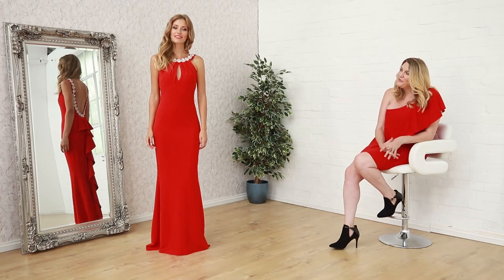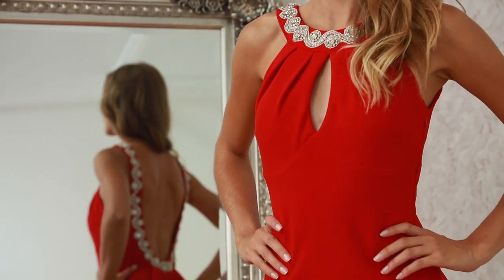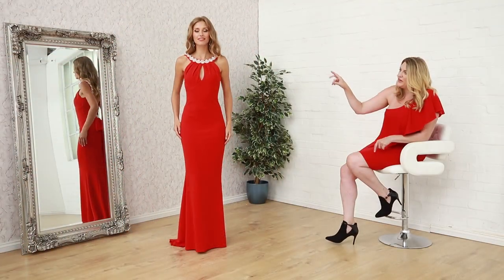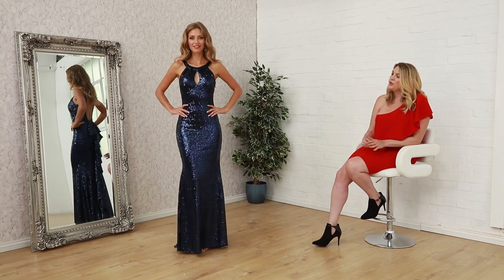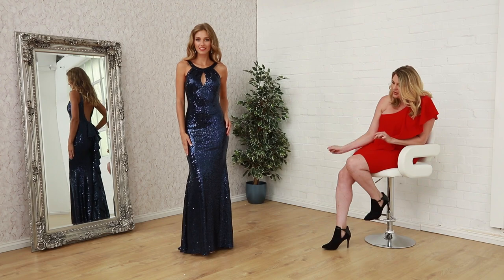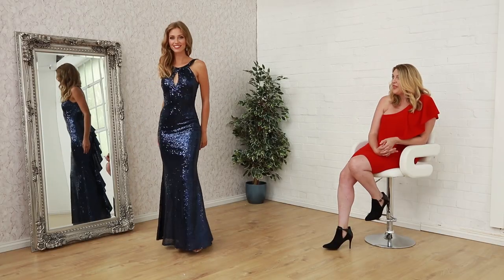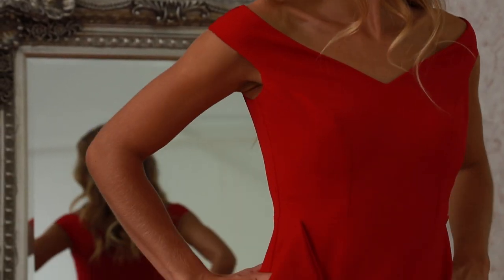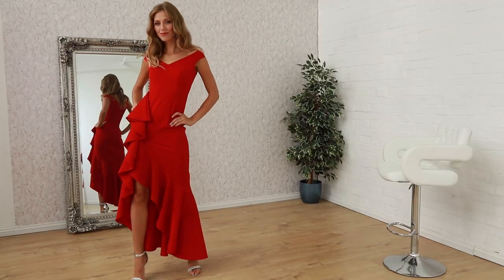Dresses with waterfalls by Goddiva.co.uk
DR1581_RED
DR1706_NAVY
DR1660_RED